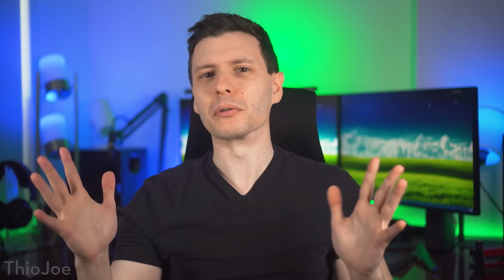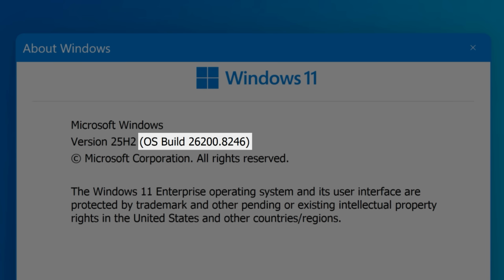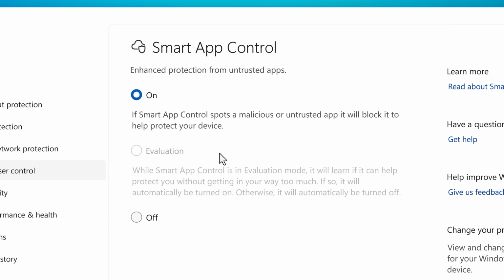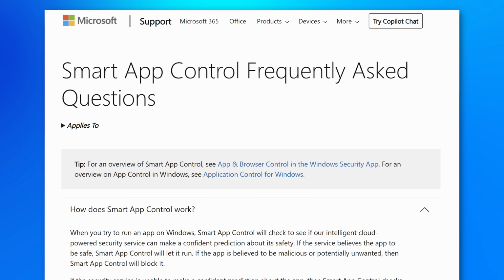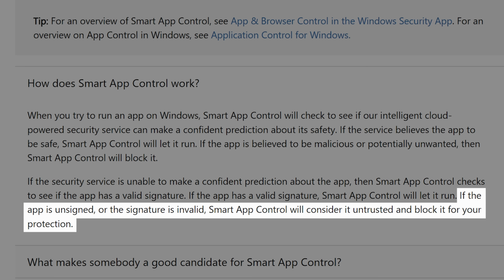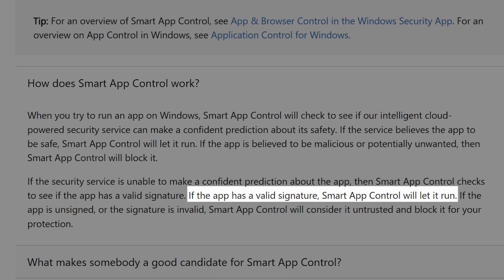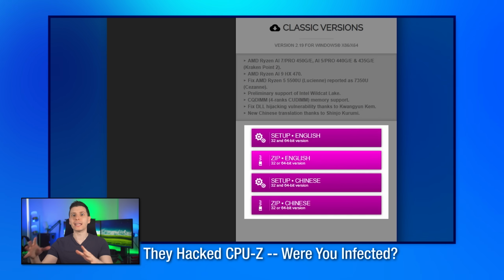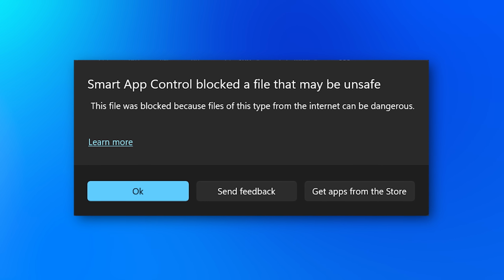The Windows Setting EVERYONE Should Enable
You can now enable this setting which you couldn't before, and you should!

Windows has actually had the "Smart App Control" feature for a long time, it's an extremely powerful security setting that protects you against malicious software. But until now, you couldn't enable the feature except shortly after you do a clean install of Windows. And also, if you had turned it off, you couldn't re-enable it. But with the latest windows update, you finally can turn the feature on and off at will. So there is no reason not to enable it!